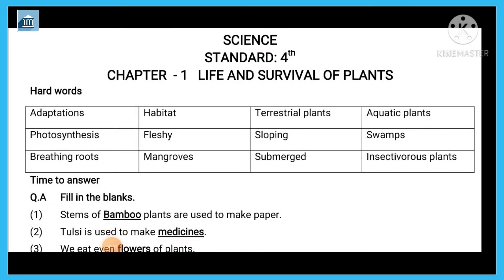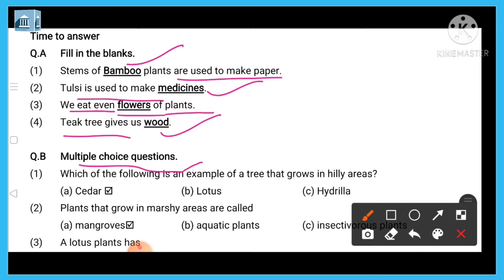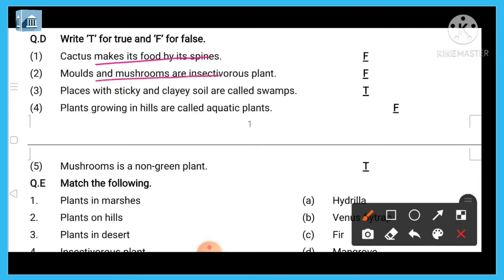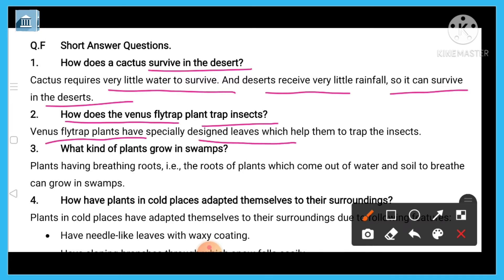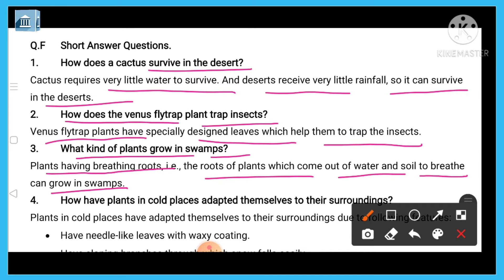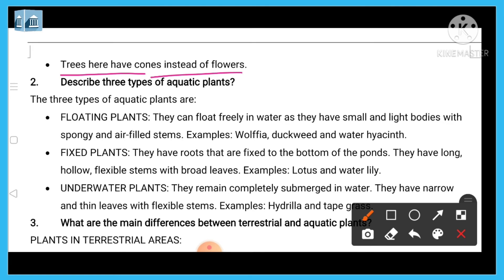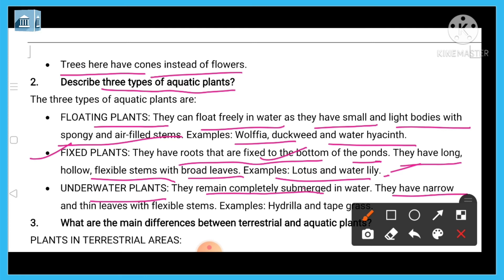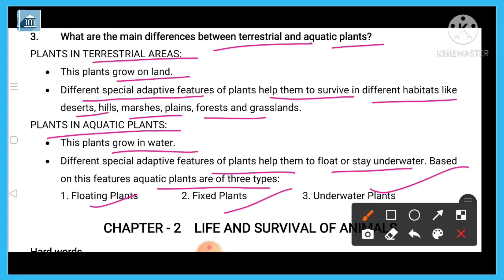Grade - 4 : EVS/SCI : Chapter - 1 : Science : Explanation of study notes